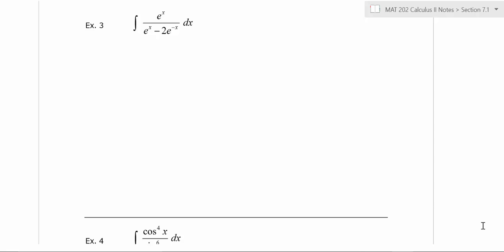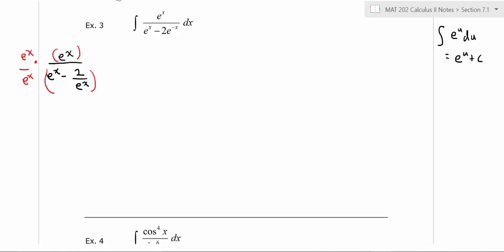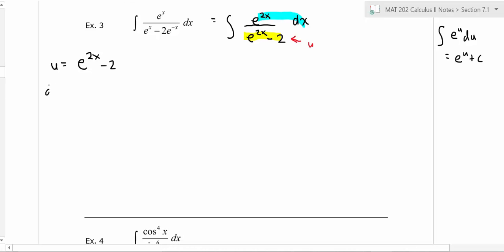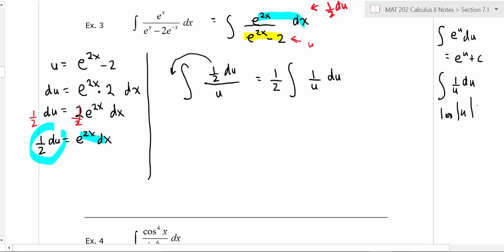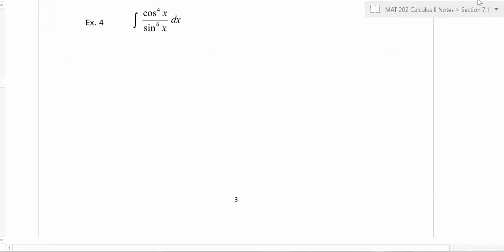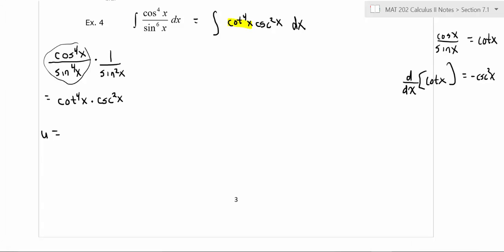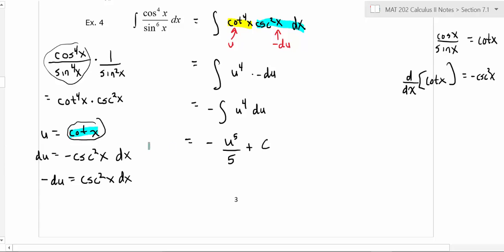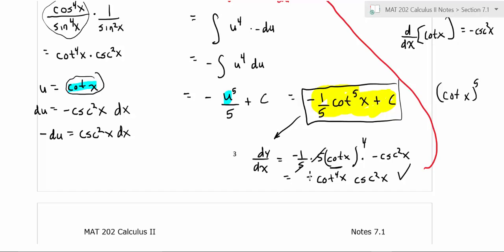MATH 2411 Calculus II 8.1 part 2 subtle u substitution